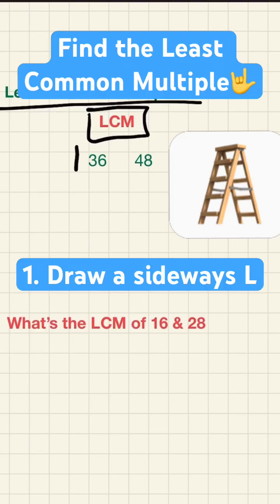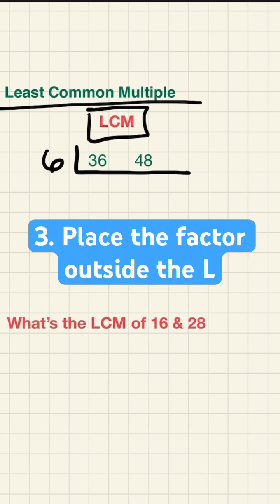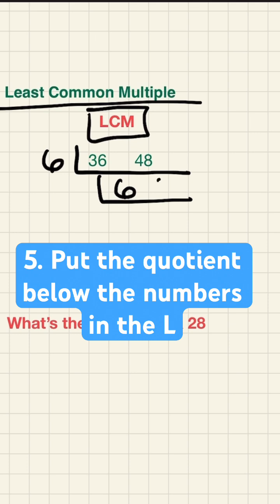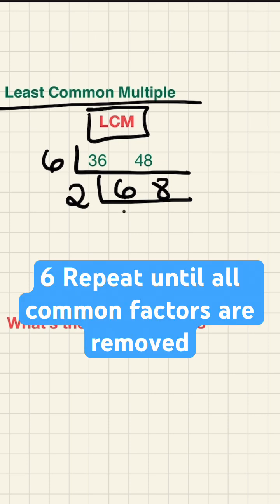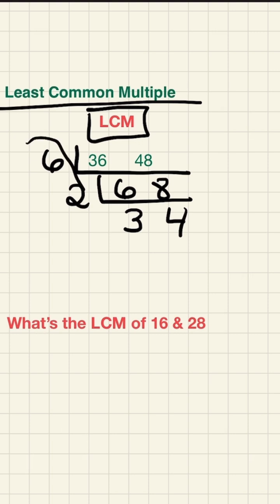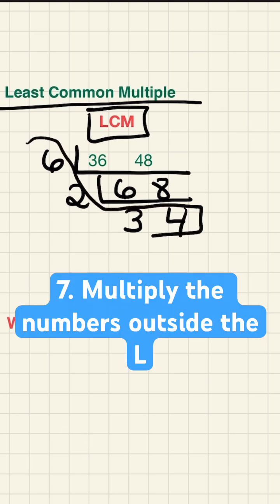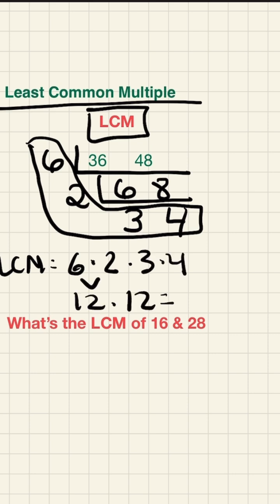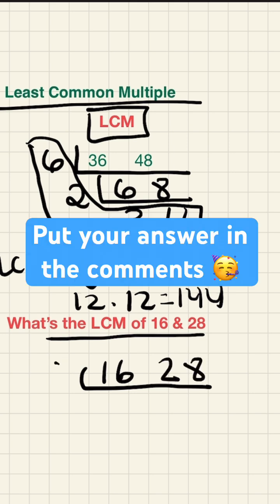LCM Made Easy: Learn the Ladder Method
Learn how to find the Least Common Multiple using the LCM Ladder Method in this easy math tutorial. Perfect for 6th grade math students!